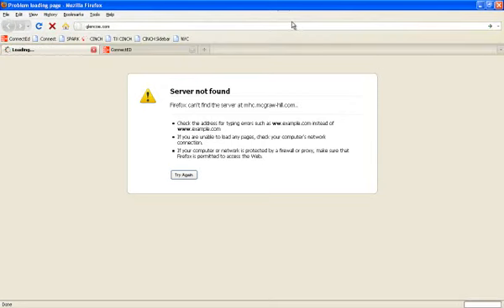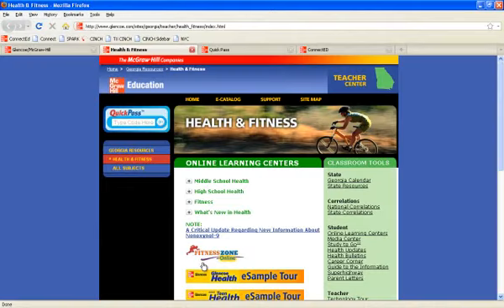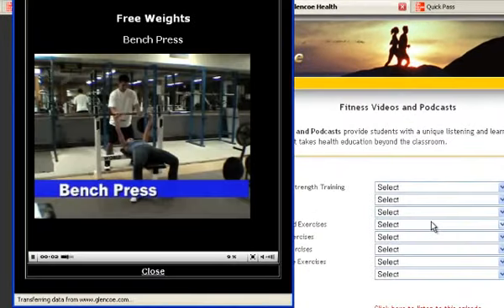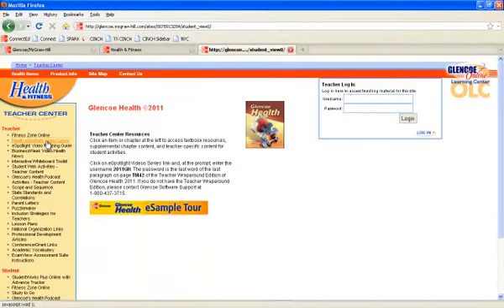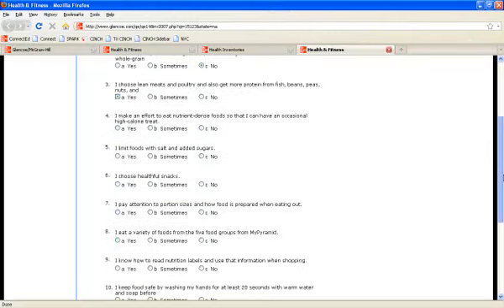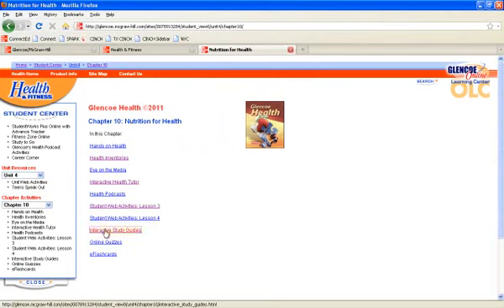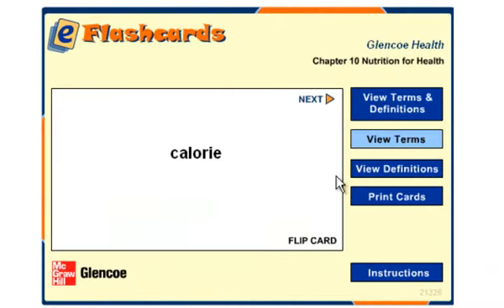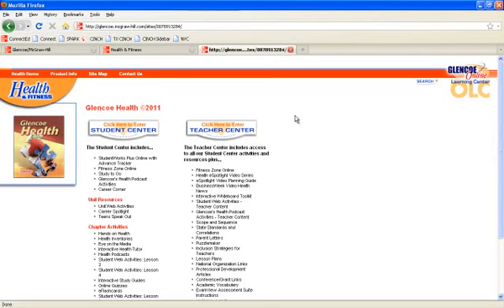Glencoe Health Online Learning Center.wmv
An overview of using the online learning center for Glencoe Health products including Teen Health, Glencoe Health, Health and Wellness, Making Life Choices and Personal Fitness